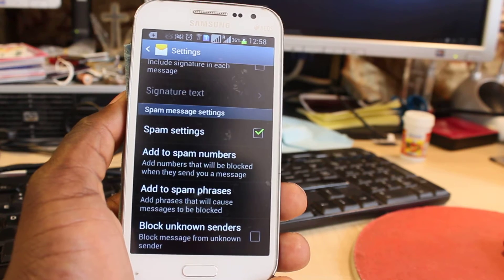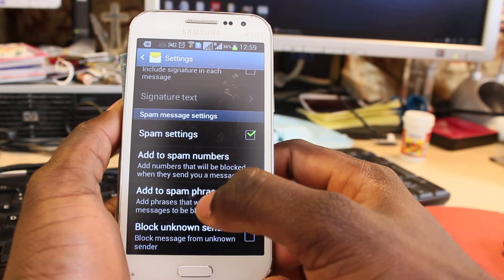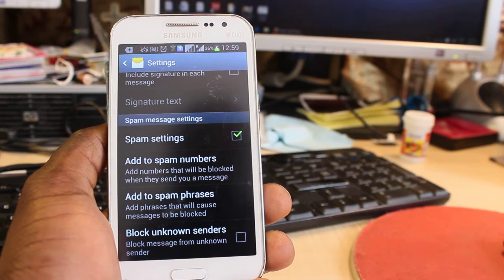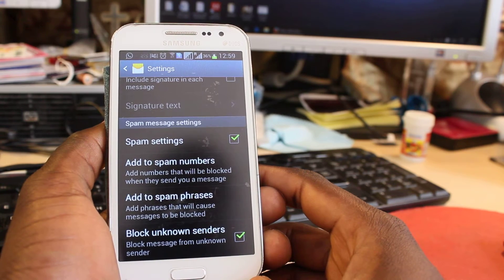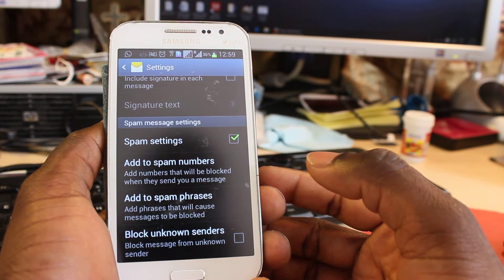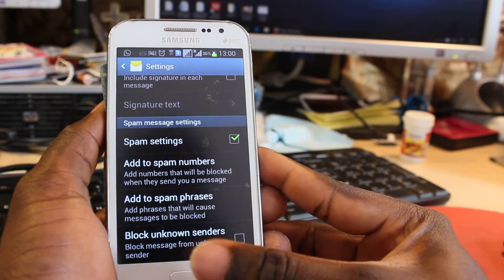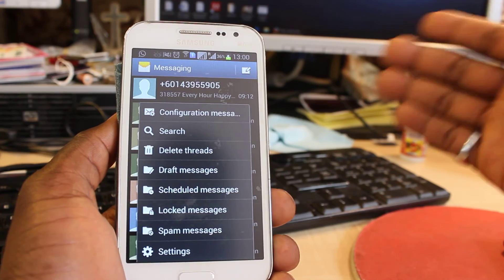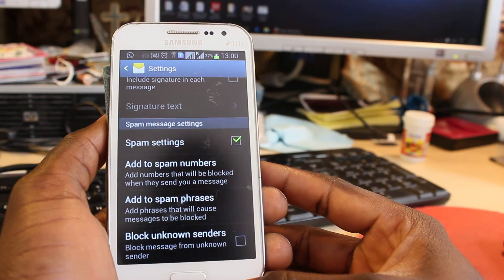How to block text or sms messages from unknown numbers on samsung smart phones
This video shows practical workflow of how to block text messages from unwanted person on Samsung smartphones